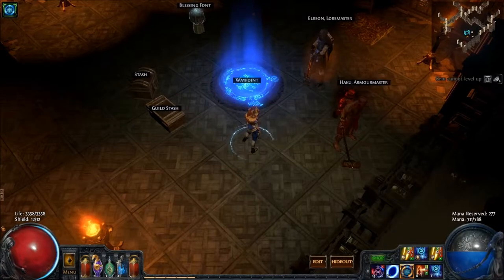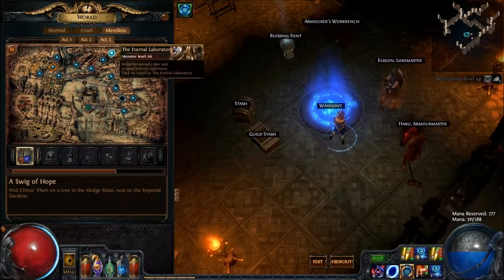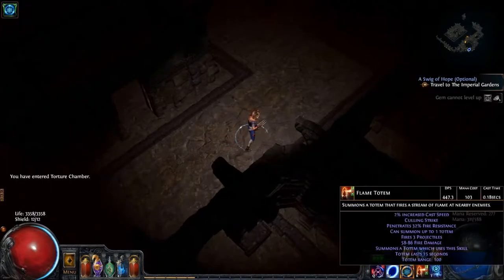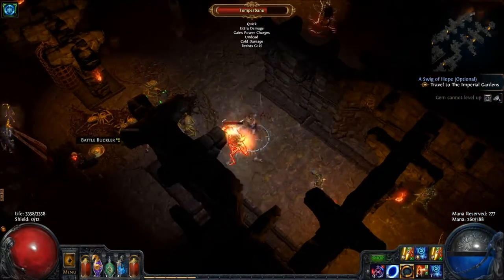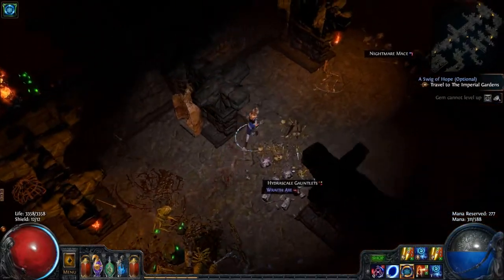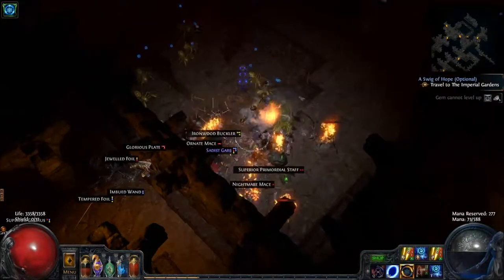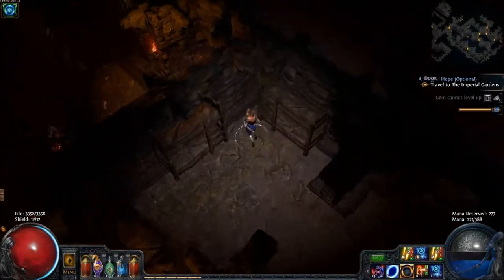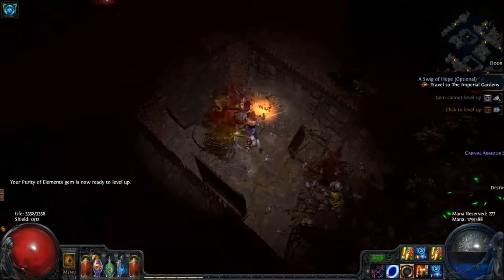Path of Exile Maps | Ep 7 | TORTURE CHAMBER MAP aka DEATH ZONE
I prove myself to be a glutton for punishment as I attempt the Path of Exile Torture Chamber map with my evasion dagger/claw scion with no previous knowledge of the boss that awaits me.